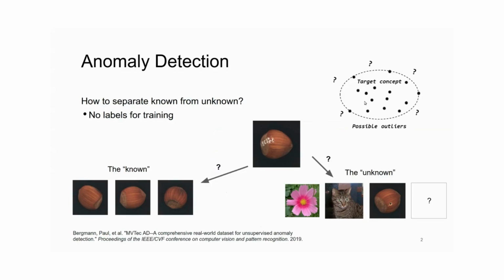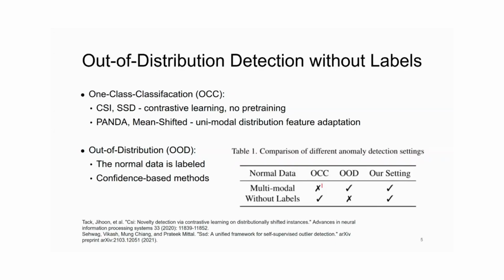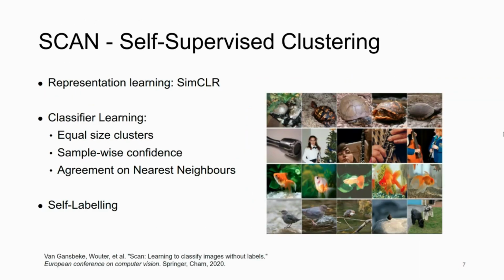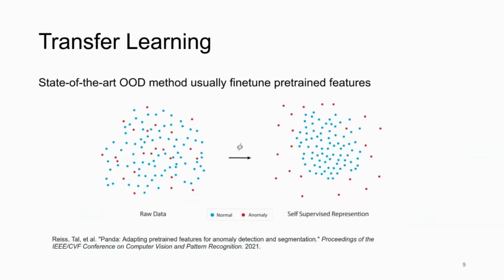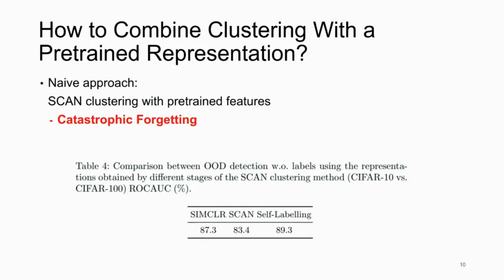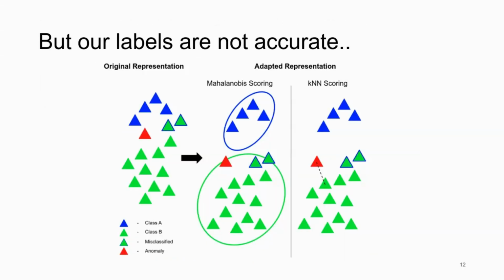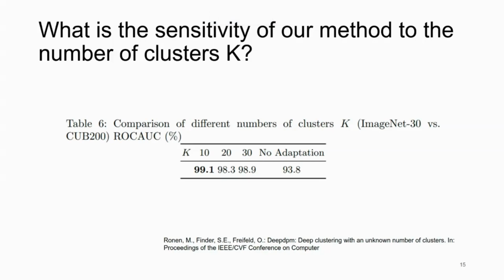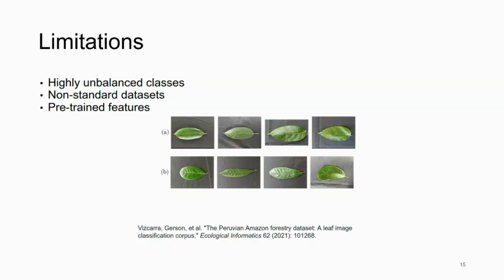Niv Cohen: Out-of-Distribution Detection Without Class Labels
Out-of-distribution detection seeks to identify novelties, samples that deviate from the norm. The task has been found to be quite challenging, particularly in the case where the normal data distribution consist of multiple semantic classes (e.g. multiple object categories). To overcome this challenge, current approaches require manual labeling of the normal images provided during training. In this work, we tackle multi-class novelty detection without class labels. Our simple but effective solution consists of two stages: we first discover "pseudo-class" labels using unsupervised clustering. Then using these pseudo-class labels, we are able to use standard supervised out-of-distribution detection methods. We verify the performance of our method by favorable comparison to the state-of-the-art, and provide extensive analysis and ablations.